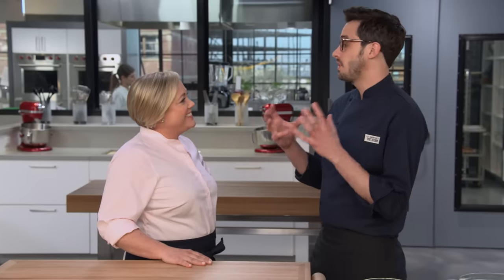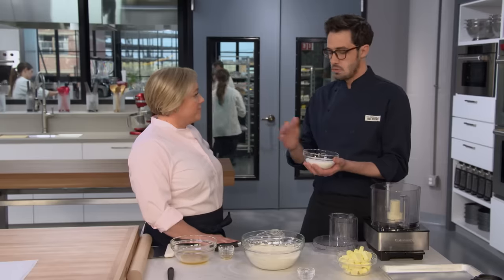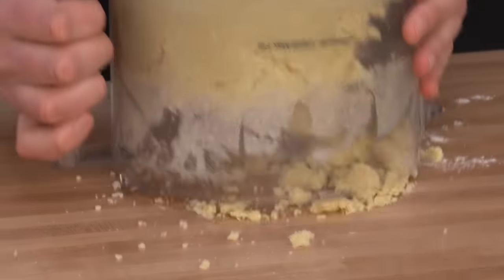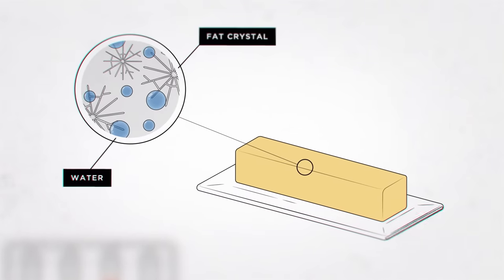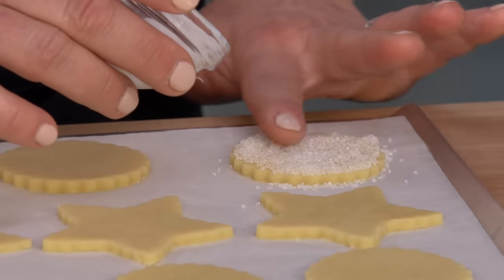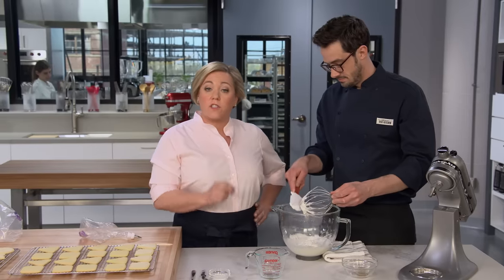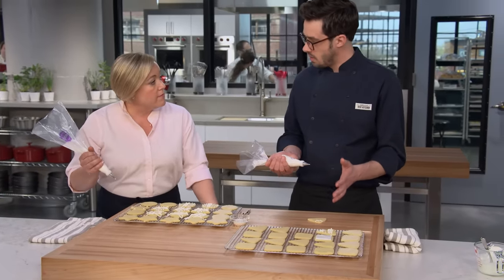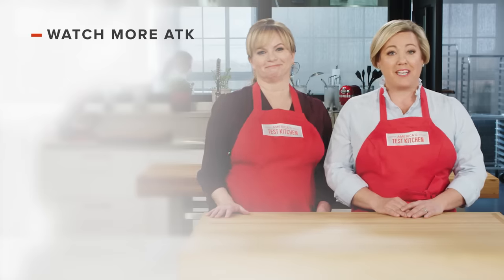How to Make Easy Sugar Cookies with Decorations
Test cook Dan Souza makes Julia a festive recipe for Easy Holiday Sugar Cookies.